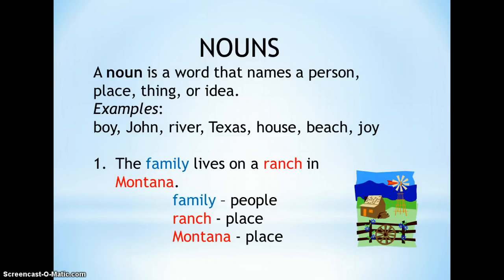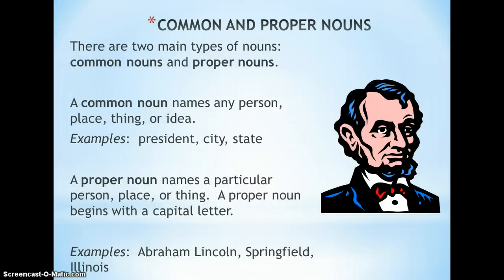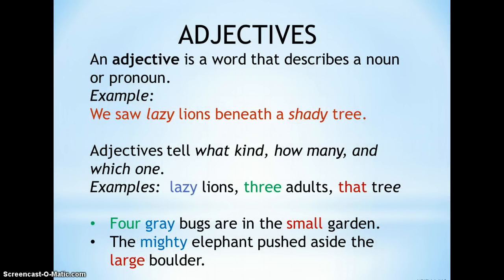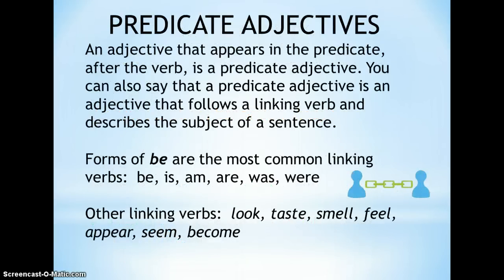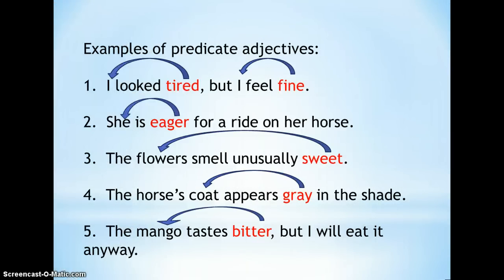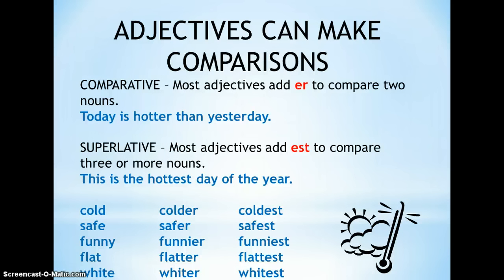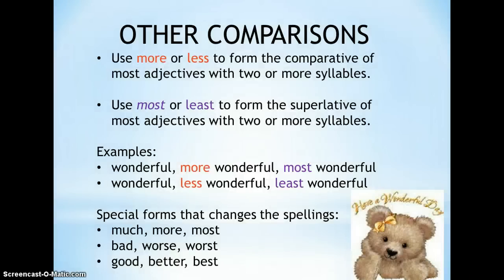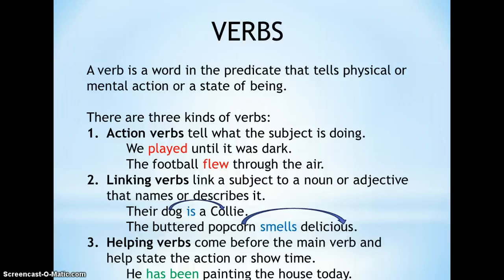Nouns, Verbs, and Adjectives: SB: Lesson 1.5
Common and Proper Nouns, Predicate Adjectives, Comparing Adjectives, and Verbs